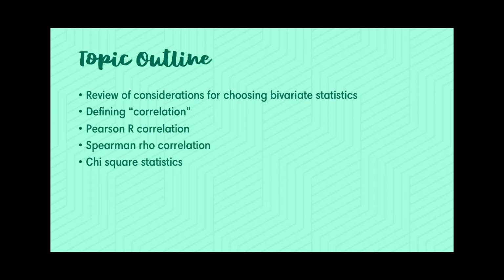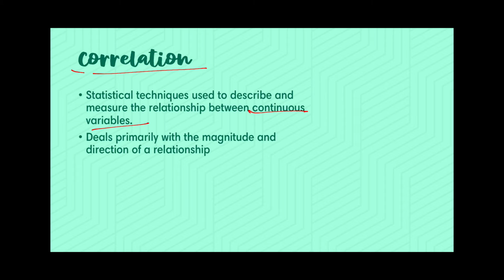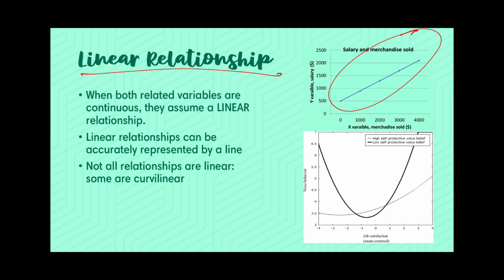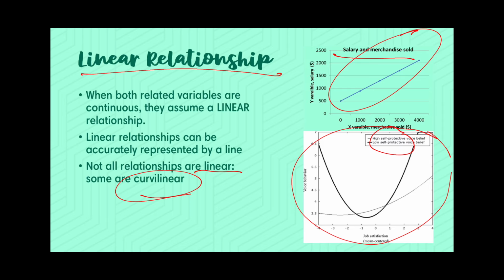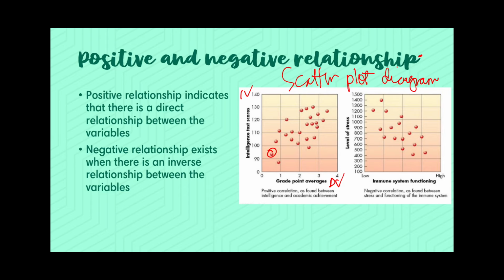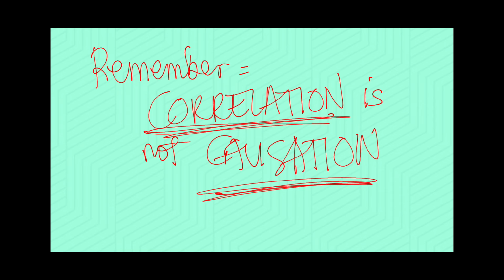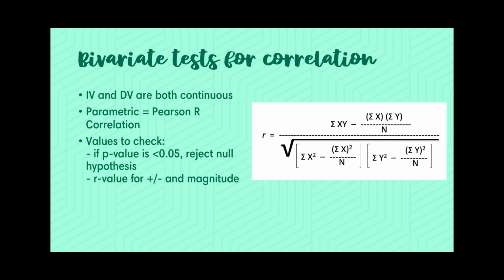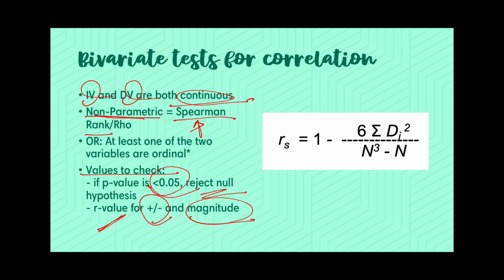07 Tests for Correlation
Topics: Correlation, types of relationship, correlation coefficient, pearson R and spearman rho